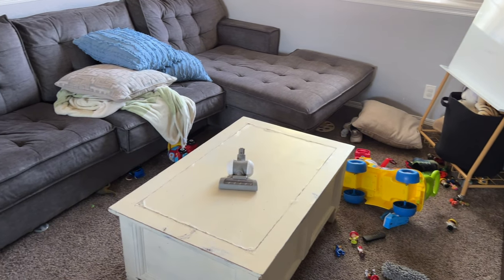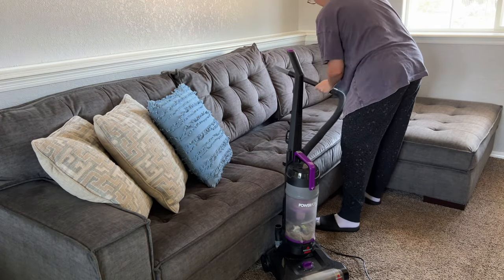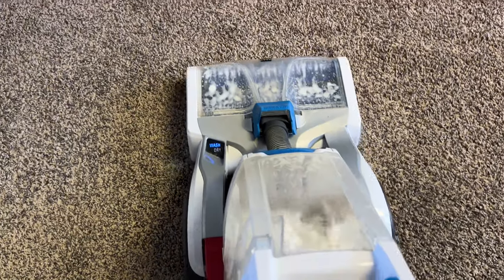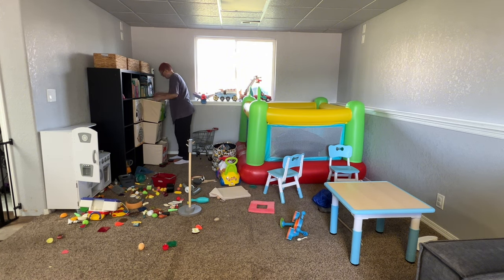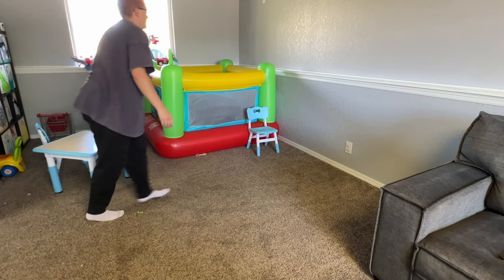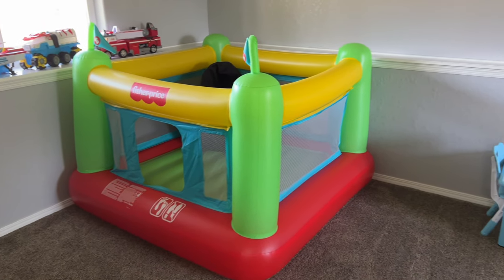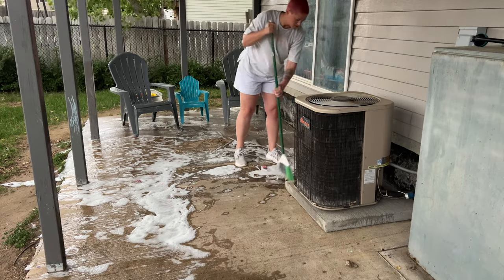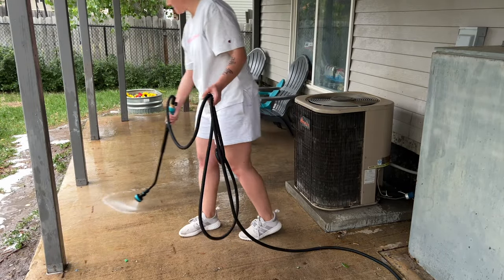NIGHTTIME RESET CLEAN WITH ME!! DEEP CLEAN AND RESET MY MESSY HOUSE WITH ME + CRAZY STORY TIME!!